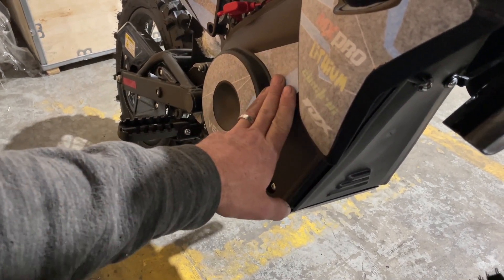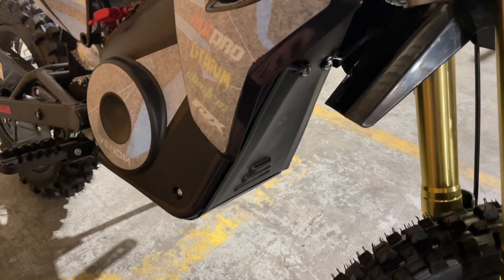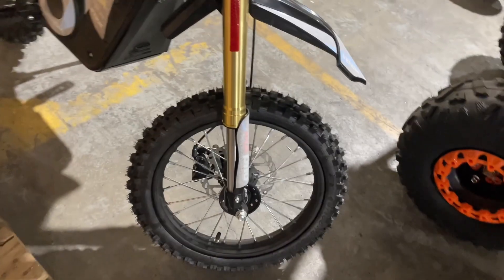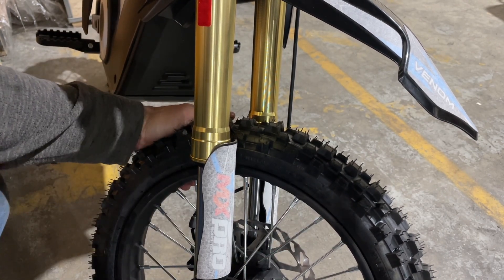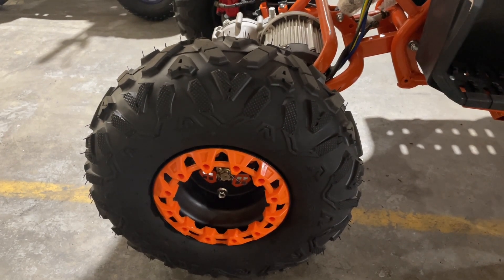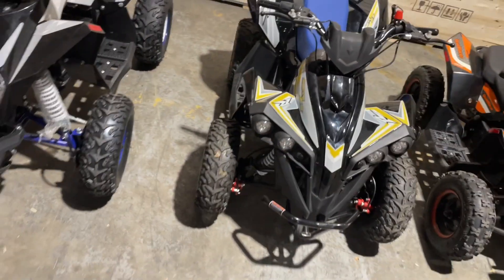How to Make your Electric ATV Last for Years | Venom Motorsports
Welcome to our latest video where we delve into the essential tips and tricks to maximize the lifespan of your electric ATV! If you're an off-road enthusiast or rely on your ATV for various tasks, ensuring its longevity is key. In this comprehensive guide, we share expert advice on maintenance routines, battery care, and performance optimization.

🔧 Learn the proper maintenance schedule to keep your electric ATV running smoothly.

🔋 Discover crucial tips for maintaining and extending the life of your ATV's battery.

💪 Explore performance-enhancing techniques to ensure your ATV stays powerful and efficient.

Whether you're a seasoned rider or a newcomer to the world of electric ATVs, these pro tips will help you make the most out of your investment. Join us on this journey to keep your electric ATV in peak condition for years to come!

Let's ensure your electric ATV becomes a reliable companion for your adventures. 🌐🏞️